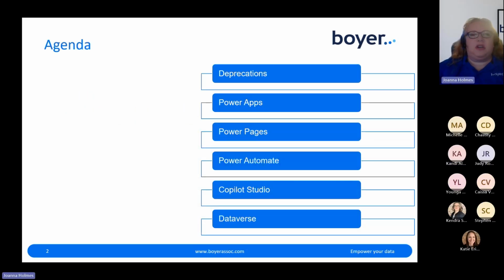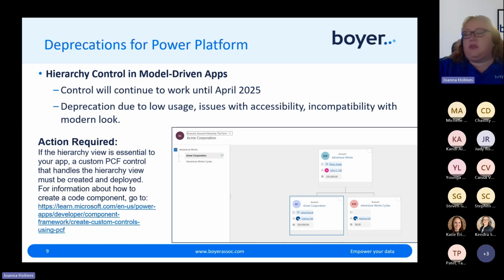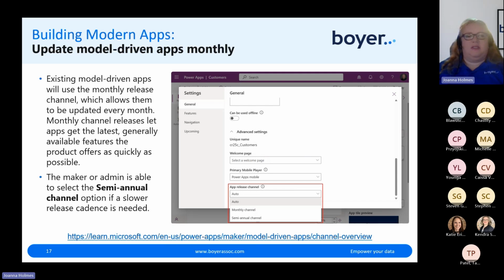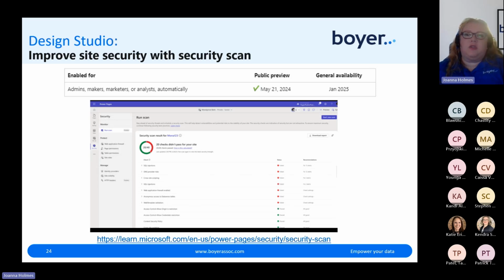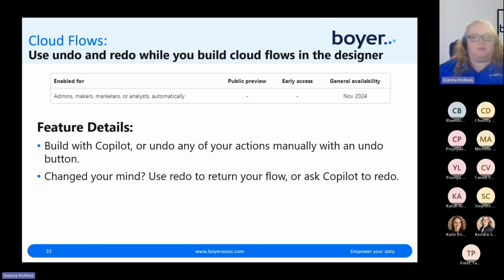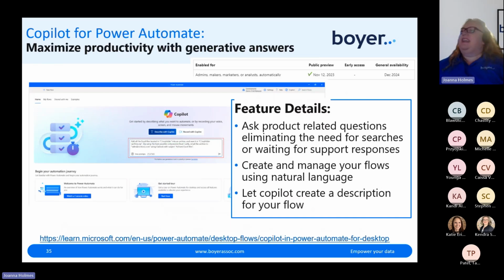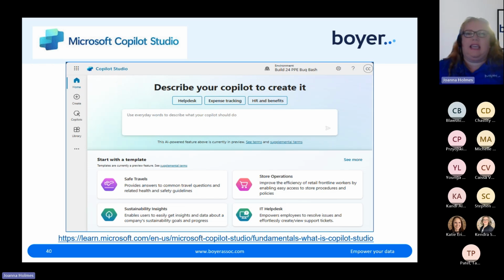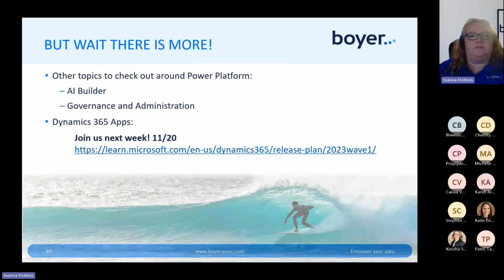What's New in the Power Platform - Fall 2024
Boyer's semi-annual What's New series gives you an inside look at the latest updates to Microsoft Business Applications. In this session we take a look at new and coming functionality in the Power Platform for the fall 2024 release.